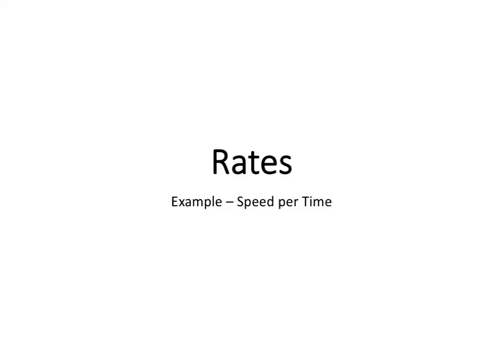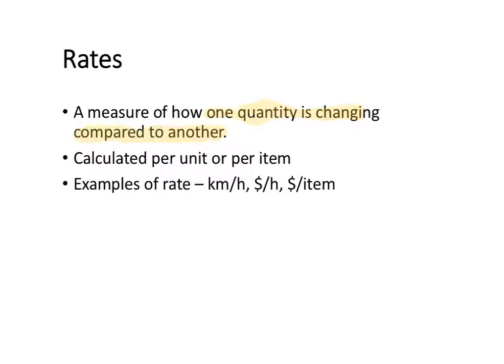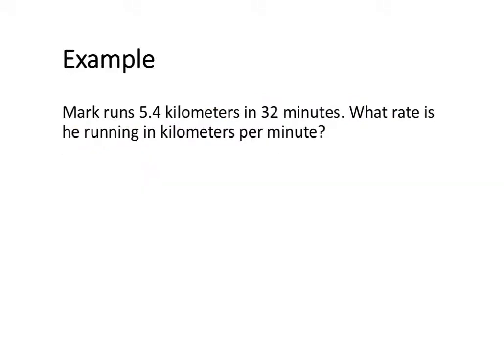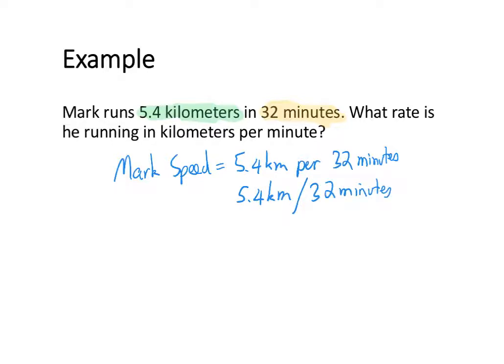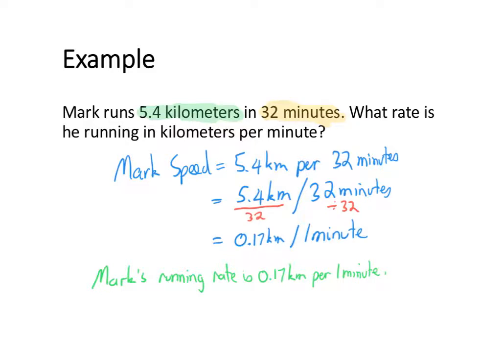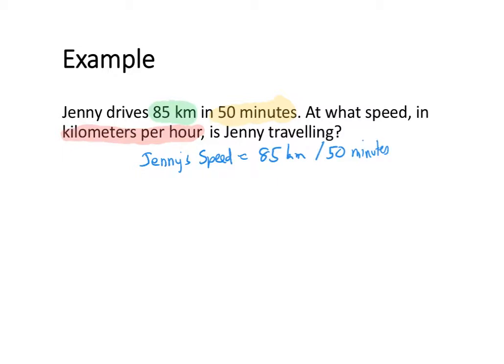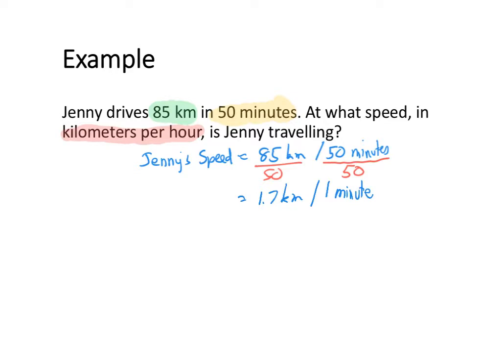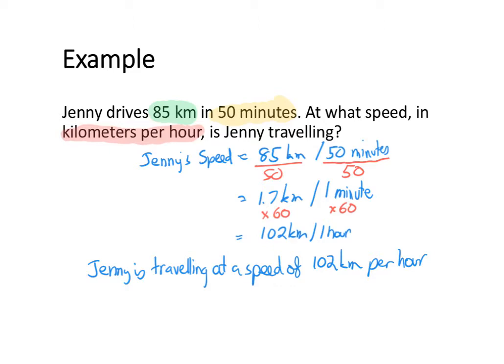Rates Speed per Time